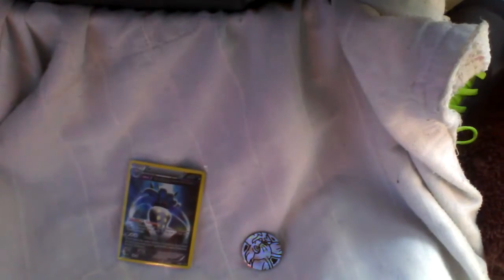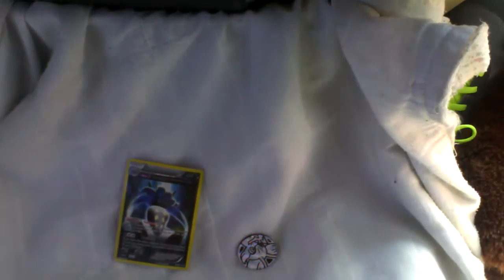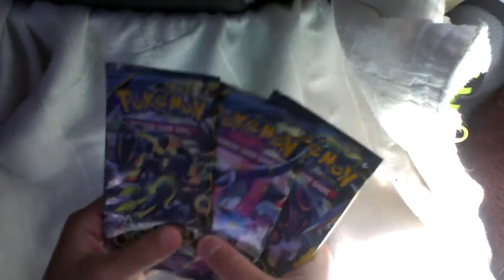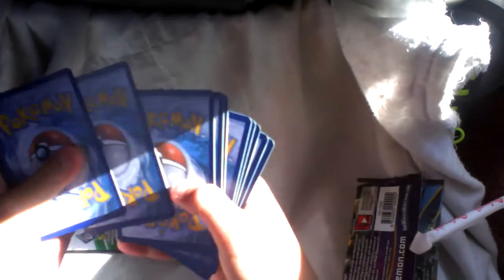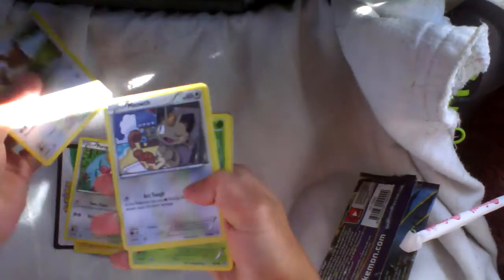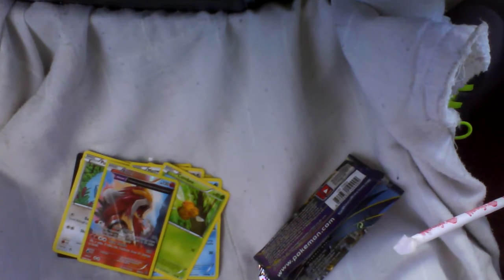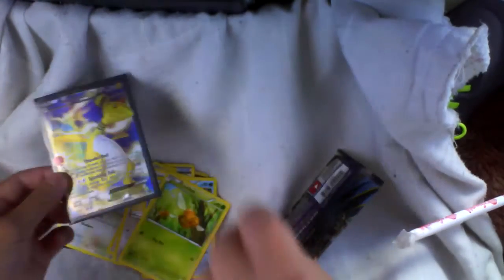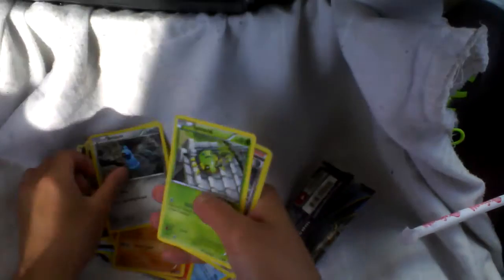Opening a ancient origins malamar blister pack